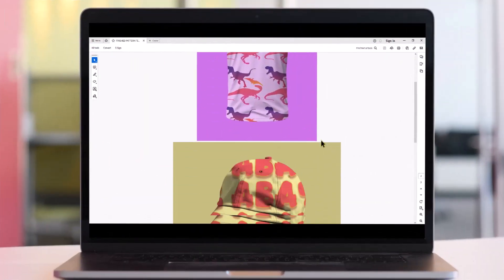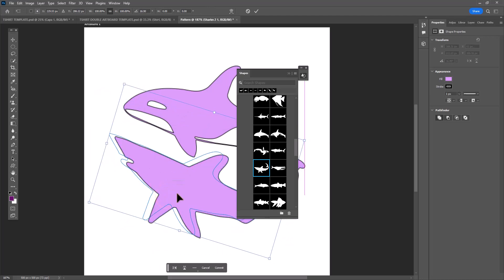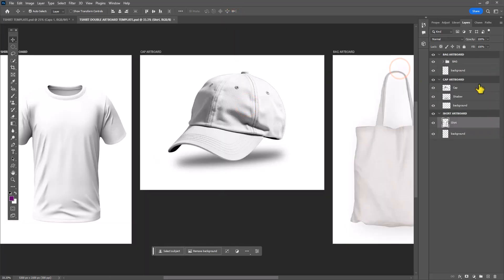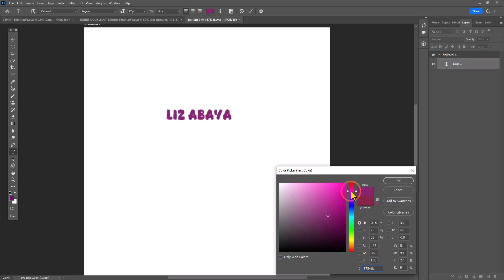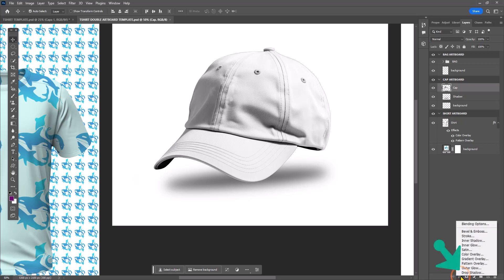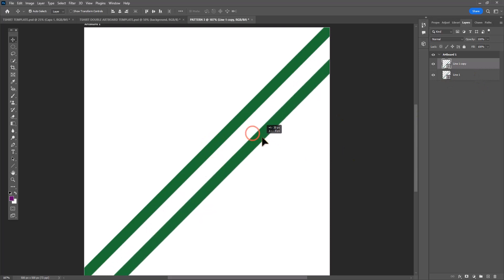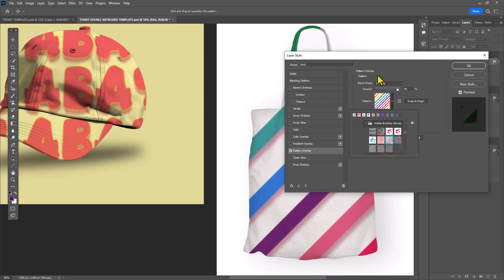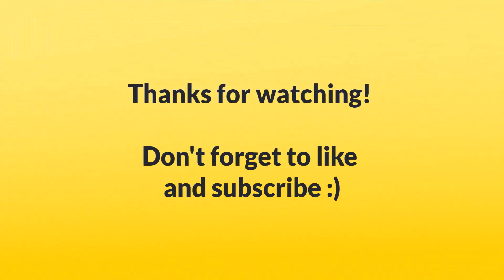Design using Custom Patterns on Adobe Photoshop | Student Edition!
In this tutorial, I demonstrate how to create three custom patterns using shapes, text and lines on Adobe Photoshop. Then, I demonstrate how to fill mockup product layers with the custom patterns.